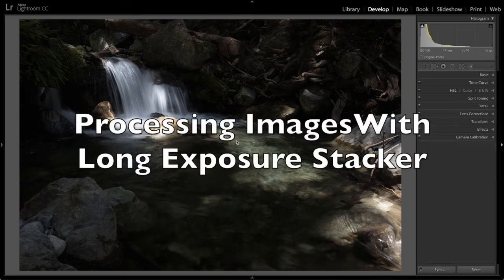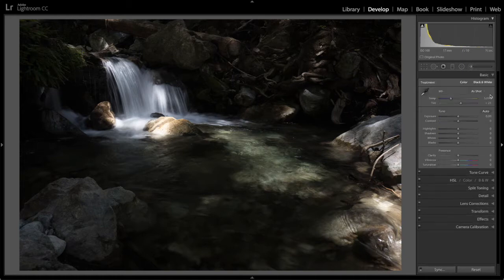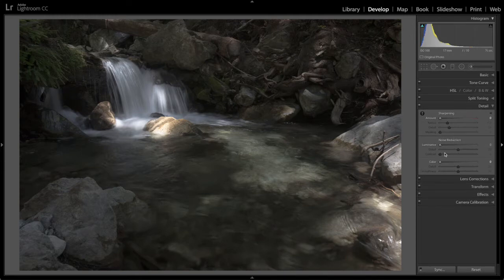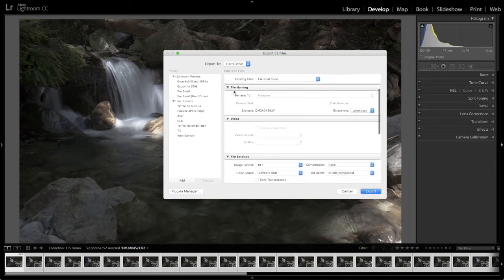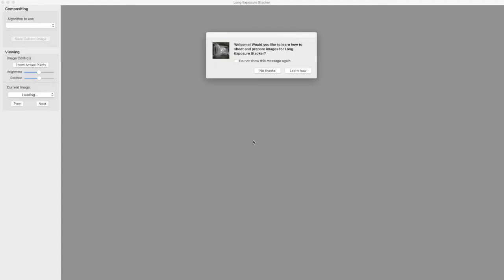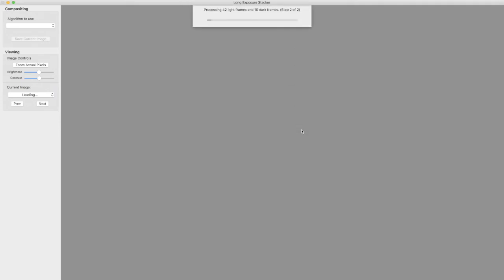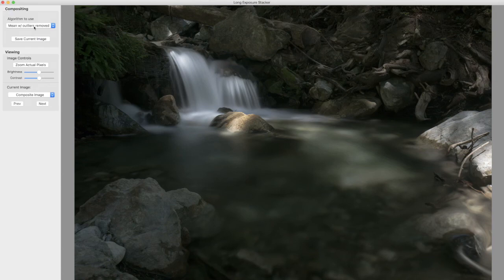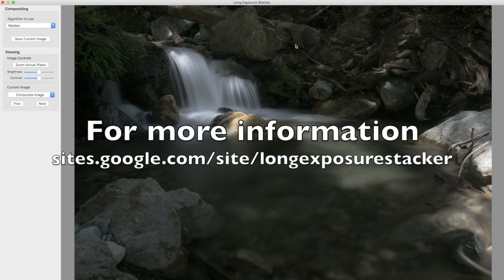Processing Images With Long Exposure Stacker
Making long exposure images with Long Exposure Stacker. Long Exposure Stacker is a Mac application that stacks multiple images to make images similar to what you can get with a strong ND filter. Using stacking has several advantages over using an ND filter.